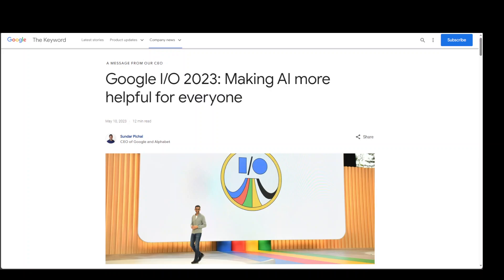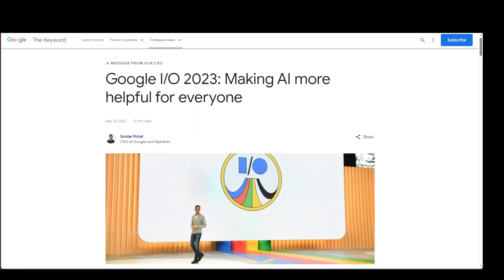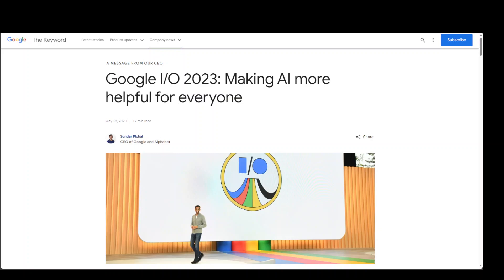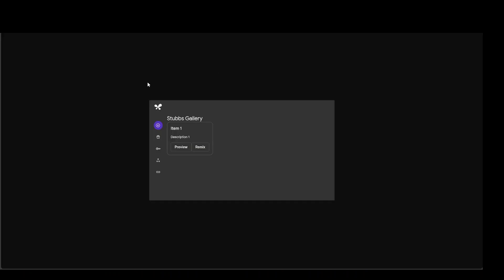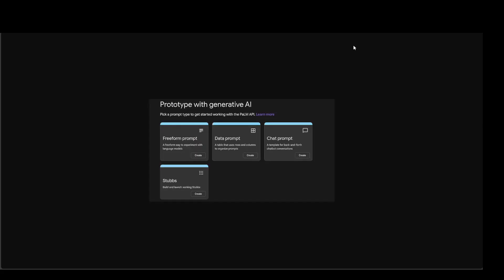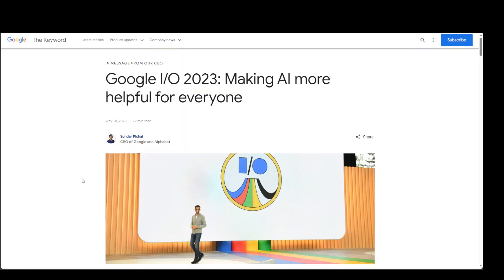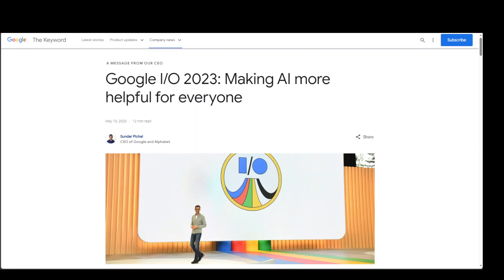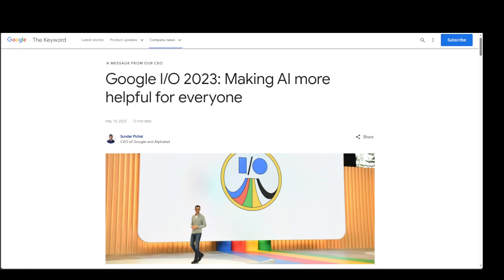Google Stubbs - Leaked AI Tool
This video shares the news about a leaked AI Tool called as Google Stubbs. This was shared in a Medium article by Bedros Pamboukian.